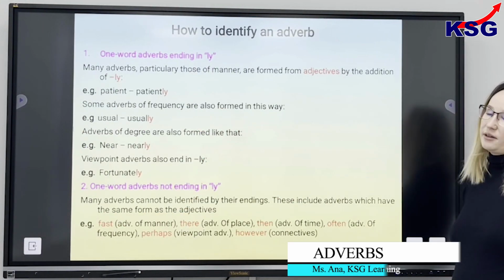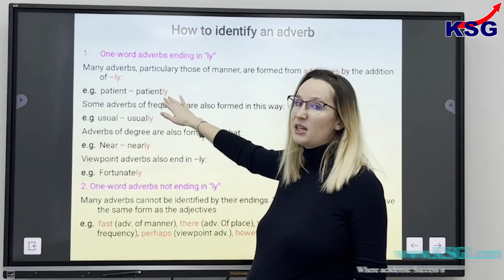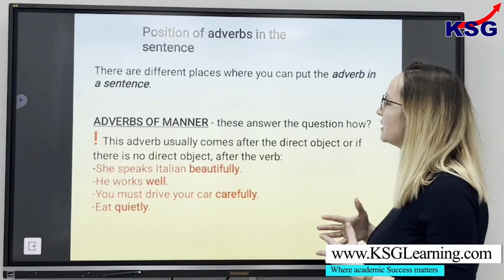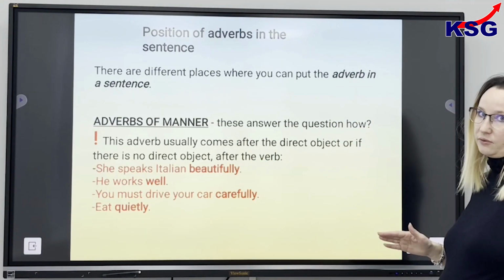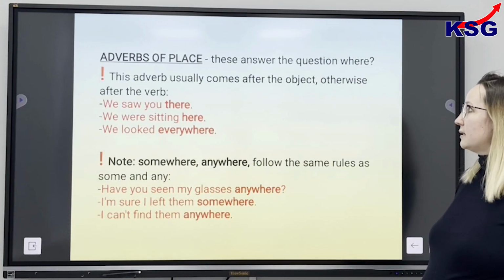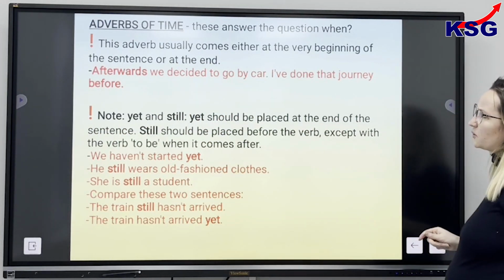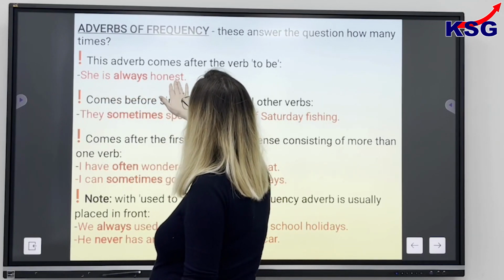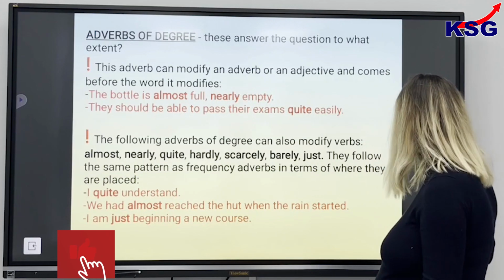Adverbs | Ms Ana | KSG Learning | Educational Videos for Kids | UK | English Grammar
Adverbs | Ms. Ana KSGLearning I Best Learning Video for Kids

KSG Learning - Introduction
KSG Learning is proud to announce that we have renowned teachers who are teaching at some London Grammar schools who can help immensely in preparing students for secondary school exams, eleven plus exam for Grammar schools and GCSE exams. Similarly, keeping in the view to benefit the UK school children, KSG Learning stepped in to bridge the gap between those who have a potential in the academics and the top affluent pupils who have means to afford the elite academic status.

KSG Learning is a team of high quality and top academicians, writers, education counsellors who will help shape the UK students’ academic & professional lives.

The KSG has experience of tutoring students across the globe. While promoting the achievement of excellence, KSG also supports a dynamic, diverse and productive atmosphere of learning for student. Not only do we offer a broad selection of subjects, but also offer highly qualified and experienced British tutors.

The KSG provides both on campus and online facilities for students. The unique methodology of teaching in small groups brings the best learning outcome. The process of teaching and mentoring is so designed that optimum measurable performance is visible only in a few sessions of tutoring.

We do offer special courses according to the preference and needs of the students. For instance, if parents want us to teach their child more of English and few lessons of Maths, we can offer that as well. For this please contact or arrange a meeting with the team of our tutors.

Pod Technique?
Our teachers adopt the POD (Proof of Delivery) technique to ensure that the individual progress of each child is charted. It is result oriented delivery.

KSG learning provides the same quality of teaching & support that hitherto was available only at elite academic institutions. While our teachers adopt the POD (Proof of Delivery) technique it ensures that the parent can monitor the progress of their children.

The KSG also has developed the technique of e-learning by providing online lessons and 11-Plus Mock test system which is the great way of getting prepared for CEM (Durham) or GL Assessment based exam boards. if your child has a plan to attend other grammar schools which are not in the list for instance schools like Watford Grammar School, we suggest you choose both test (CEM & GL) because the practise always gives your child an edge on the big day

Choose Us to see a compelling change in your Children.

Our Mentor:
KSG Learning is an educational organisation established in the UK in 2019. It is under the same leadership of Khan Study Group that is the premier coaching of India. It is another success story of the Dr AR Khan as he is already managing and running already highly successful educational institutes in Delhi, Jaipur, Bhopal, Patna, Bengaluru, Indore and the list goes on.KSG Learning is managed and mentored by Dr AR Khan, who has been a great asset to the organisation and having experience of about 30 years in education. He was an Associate Professor at Delhi School of Economics. Dr Khan has enormous experience in teaching, mentoring and preparing students for competition exams and interviews.

Dr A.R. Khan is an accomplished educationist, academician, scholar, thinker and motivator. An avid reader and a prolific writer, Dr Khan has published scores of Articles and Research Papers in reputed National and International Journals. He has also authored several Books on varied topics which have earned wide recognition. His career as an educationist spans over three decades during which he has also taught in India’s premier Institutions such as the University of Delhi and Delhi School of Economics.

The insights that Dr Khan gained while writing his Doctoral Thesis in the field of Interdisciplinary Studies, he has now perfected as an art. The most explicit exposition of this art is reflected in the unprecedented success of the Khan Study Group (KSG), founded by him in 2008 of which he is also the Director. Dr Khan’s unique ability to simultaneously command multiple academic disciplines has been instrumental in imparting result-oriented teaching.